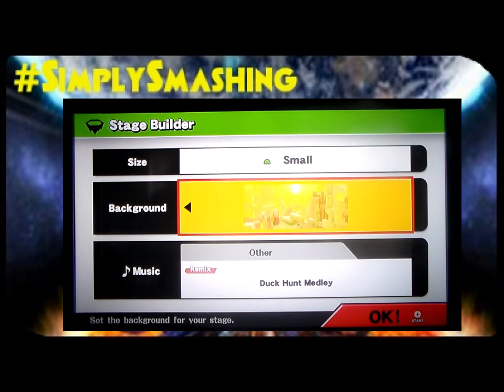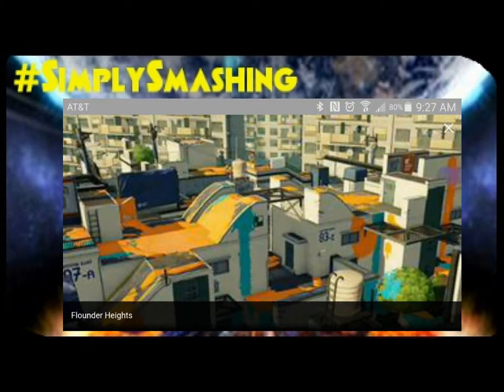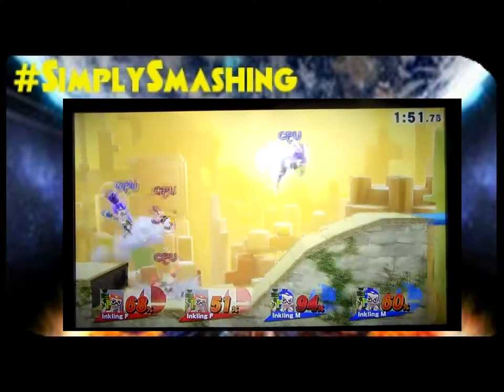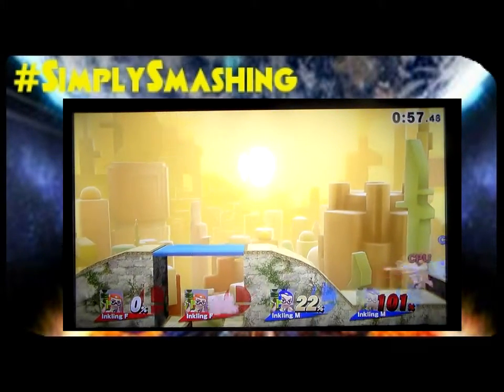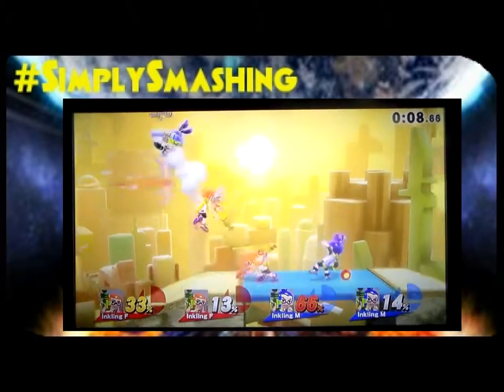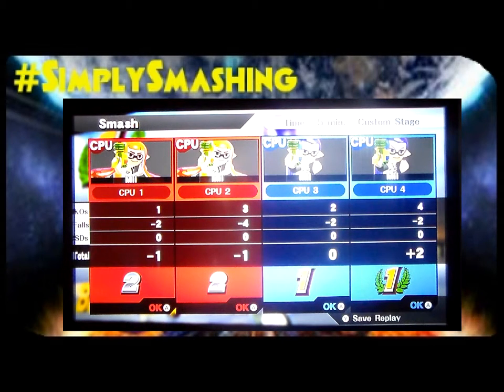SimplySmashing Classic Creations 05: Flounder Heights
Hey guys! We're the Next Generation and we're here with another video for you! Feel free to check out the other content on the channel and these links!